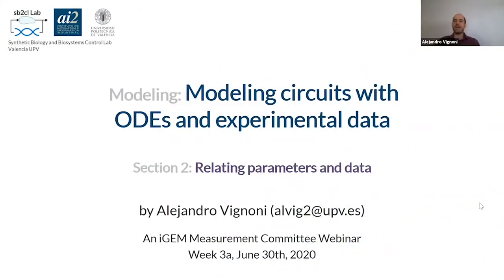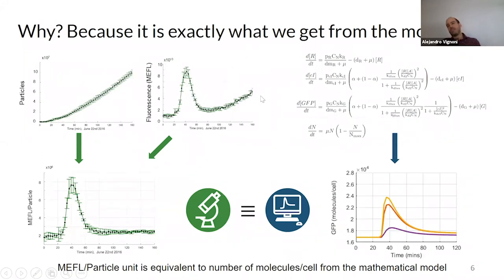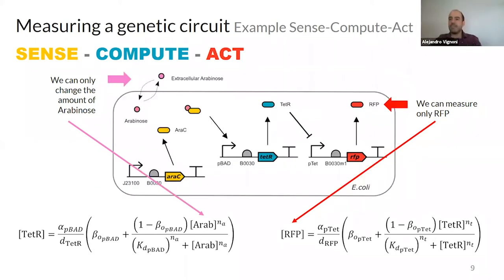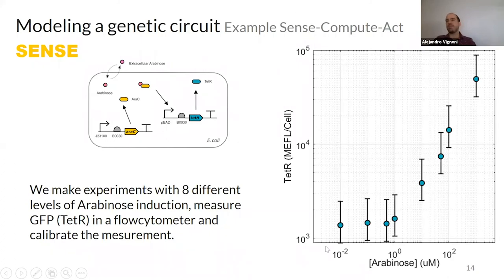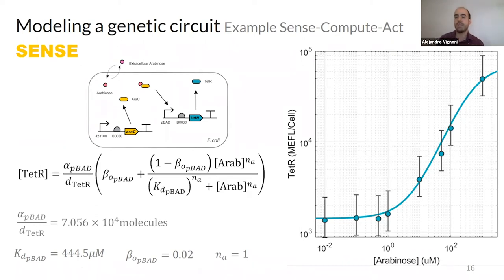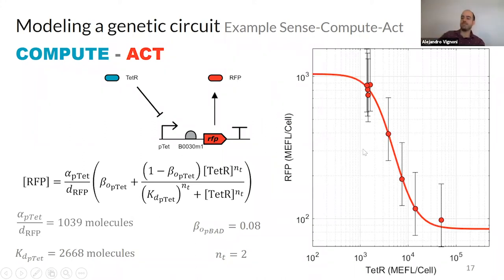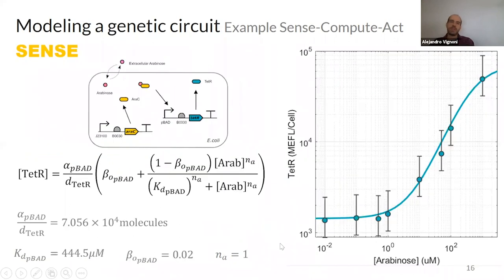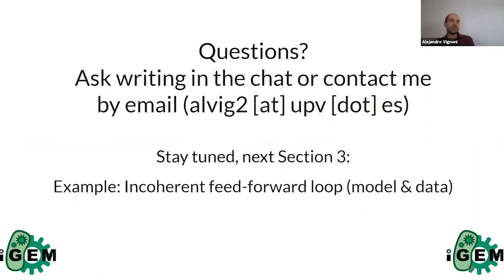Week 3A: Modeling Part 2/3 - Relating parameters and data - iGEM 2020 Measurement Webinars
Modeling Circuits with ODEs & Experimental Data
Part 2/3: Relating parameters and data (example: sense-compute-act)

In this modeling webinar (Part II) we will focus on how to use the previously learned concepts to model genetic circuits with ODEs and Hill functions. A circuit that is capable of "sense-compute-act" is used as an example. Then, we will learn how to relate this model with experimental data from this genetic circuit. Finally, we will focus on a more complex circuit, the Incoherent feed-forward motif to compare the results obtained from the model and its experimental measurements, enriching this way the model and completing one turn of the DBTL cycle.

Part 3/3: